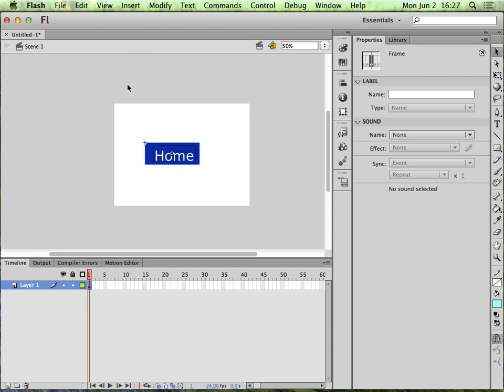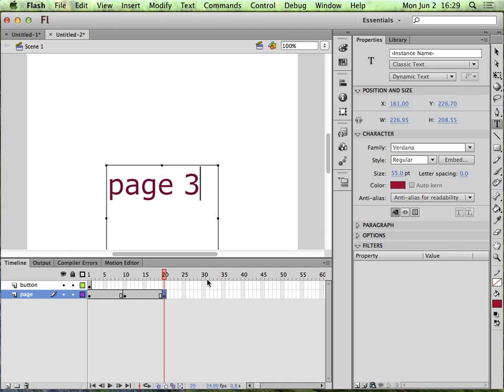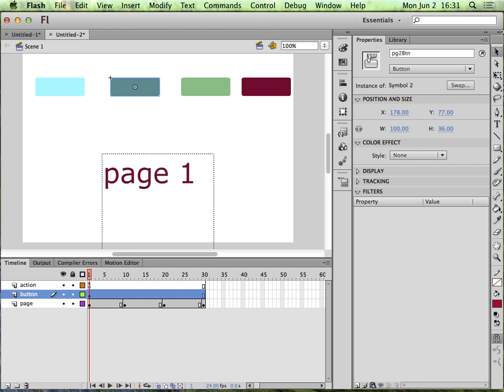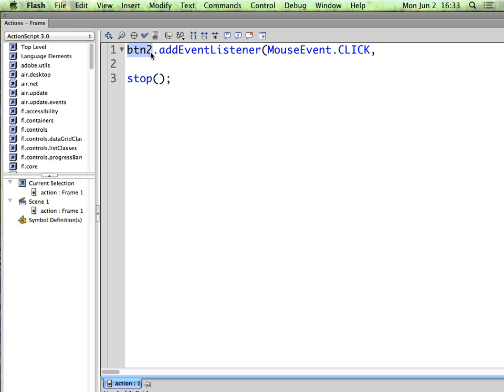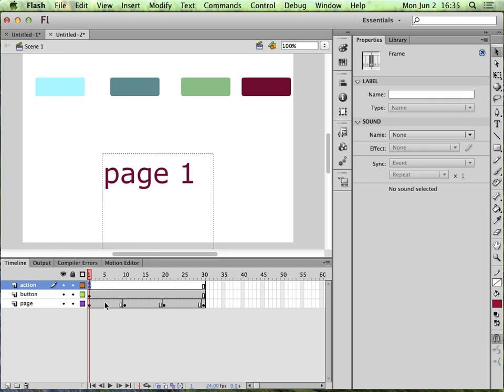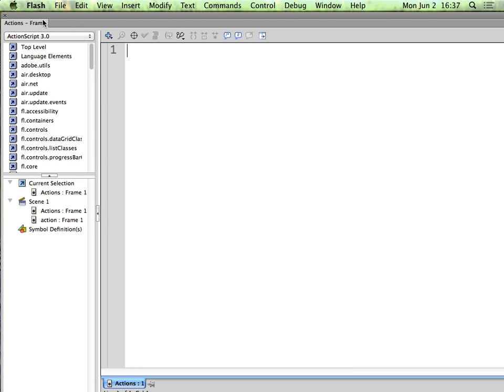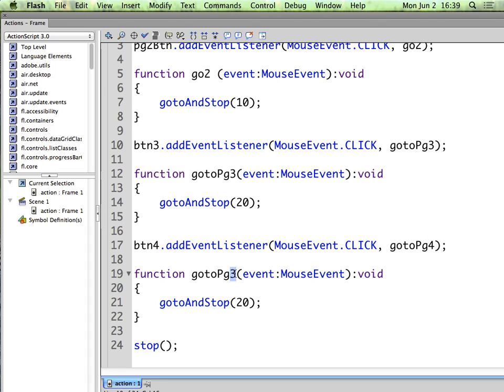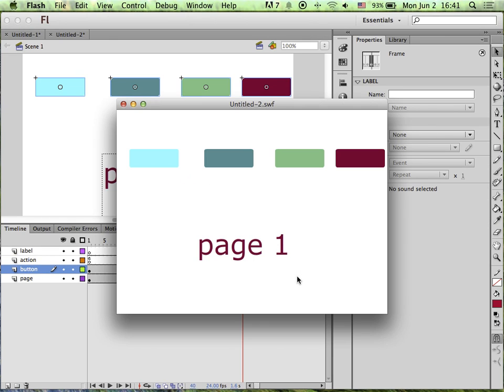Flash tutorial - linking button